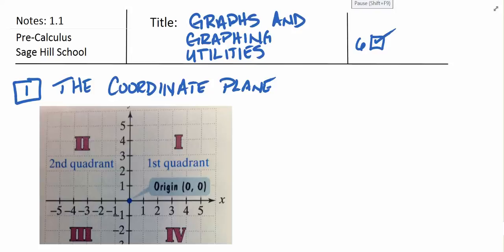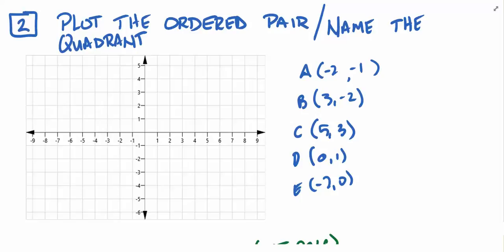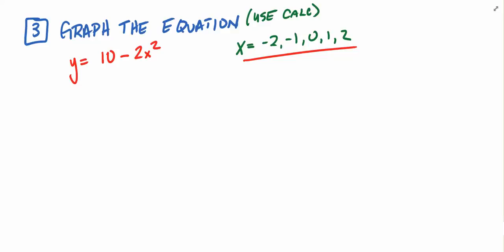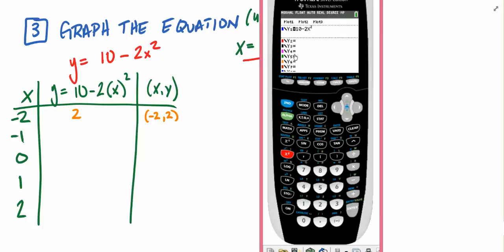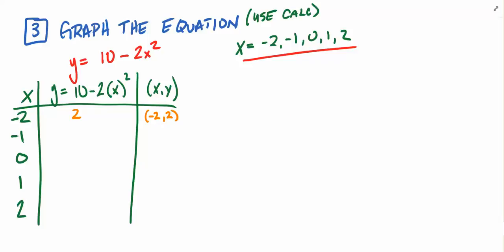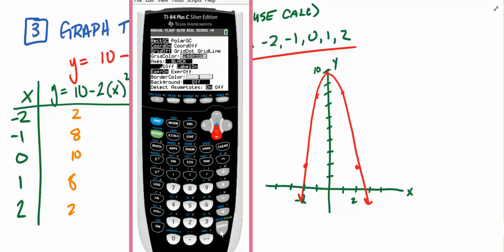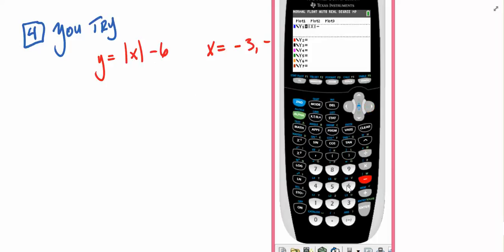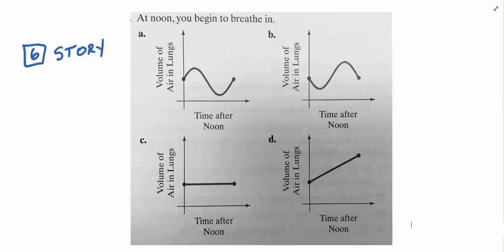Pre Calc 1 1 Graphs and Graphing Utilities